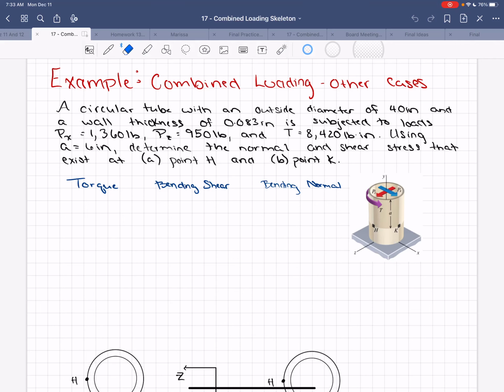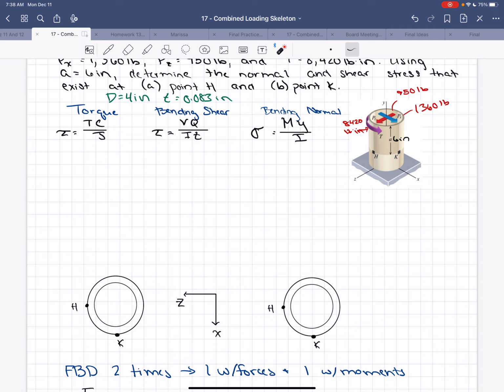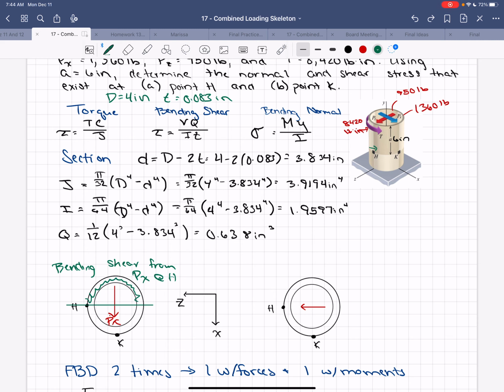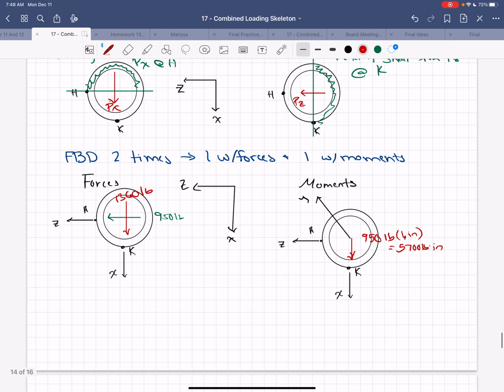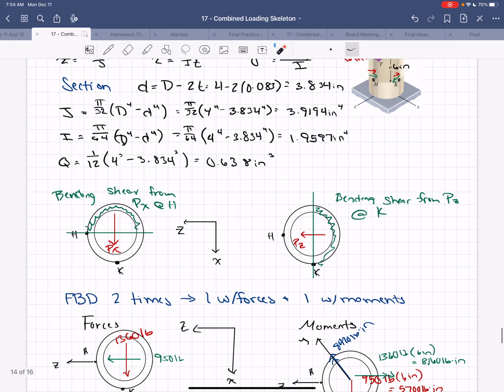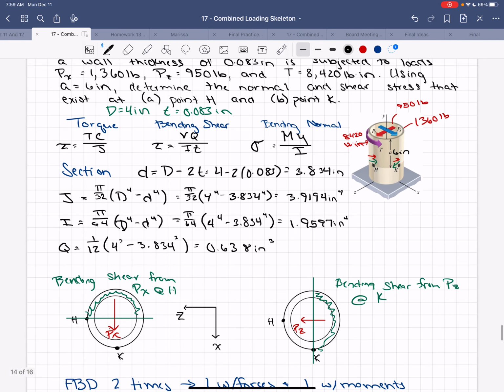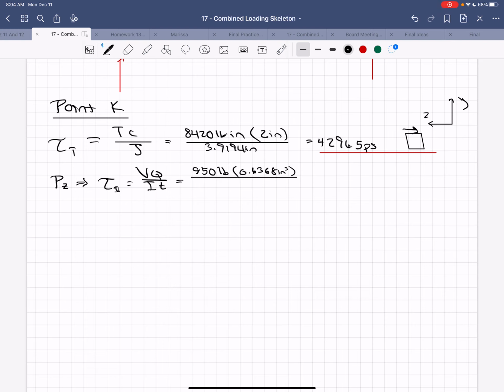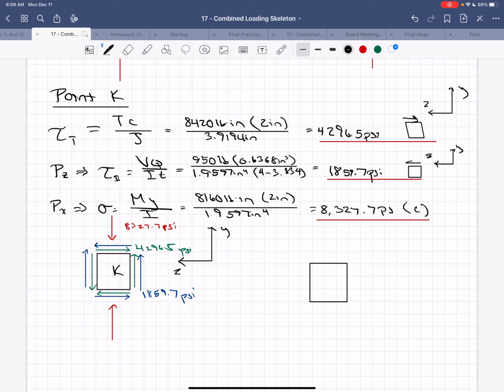Combined Loading General from notes